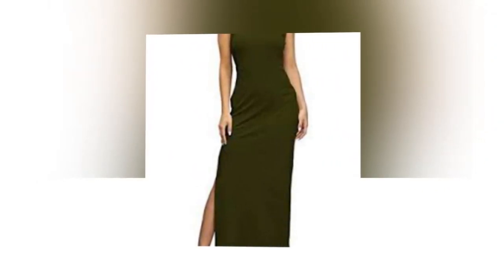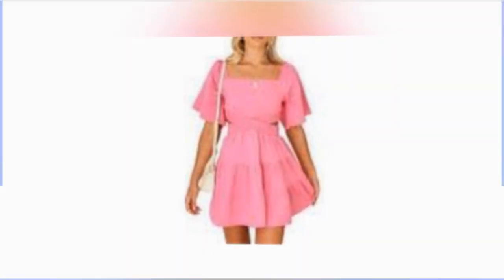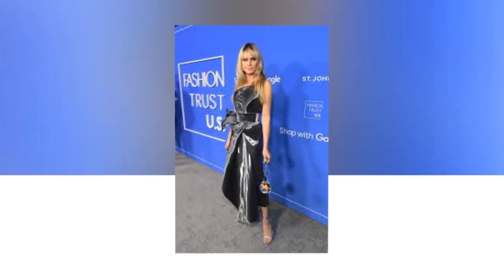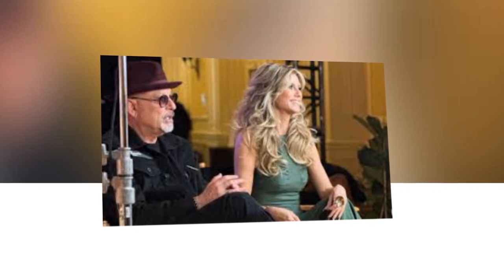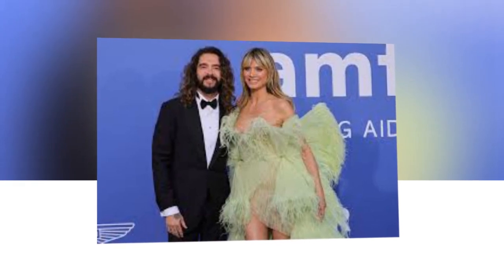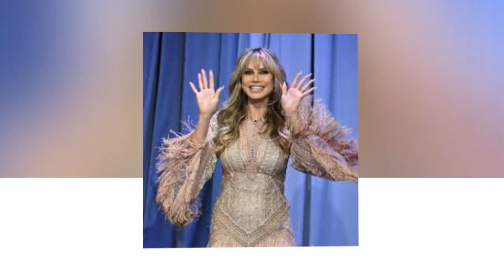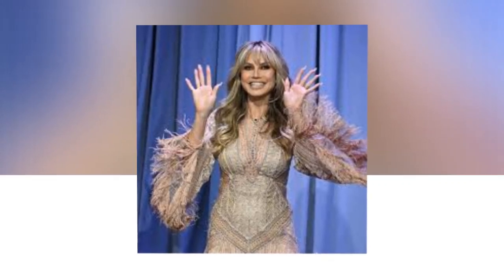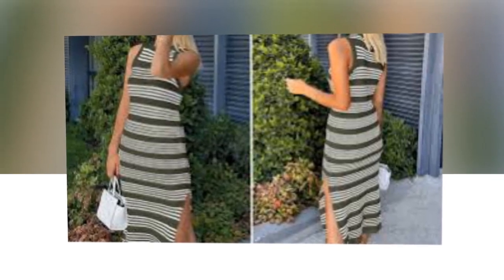Heidi Klum's Spring Green Dress Lookalike for Under $40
Welcome to our America's Got Talent News Channel.